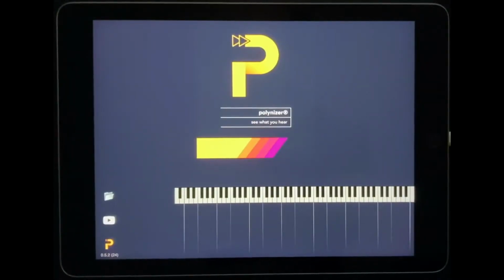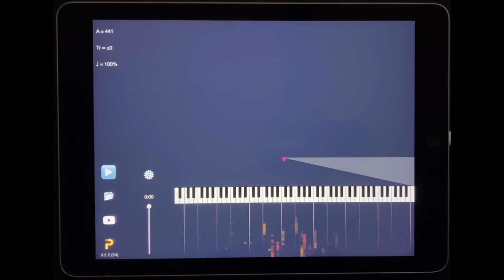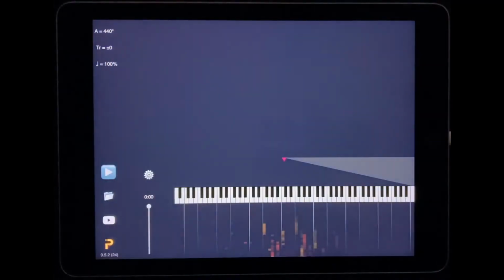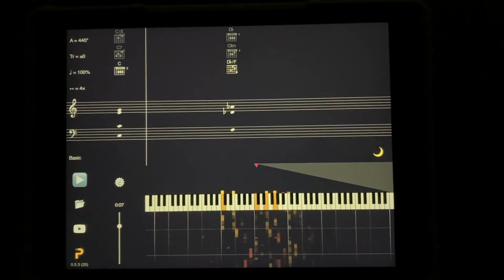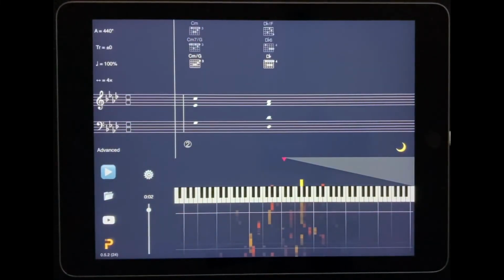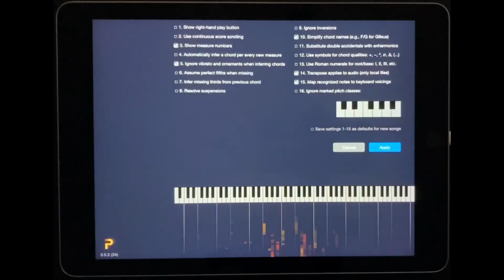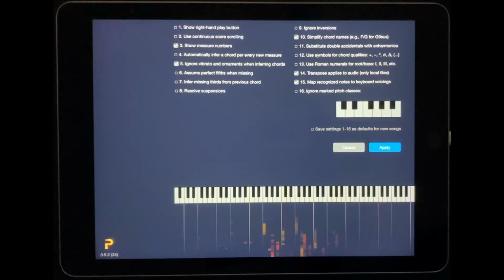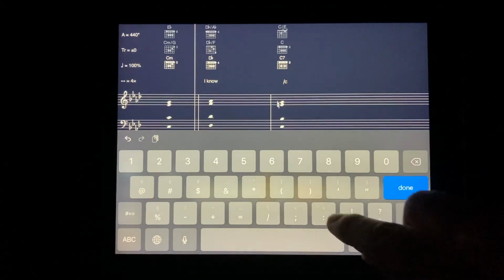How to use Polynizer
This video show you how to use Polynizer